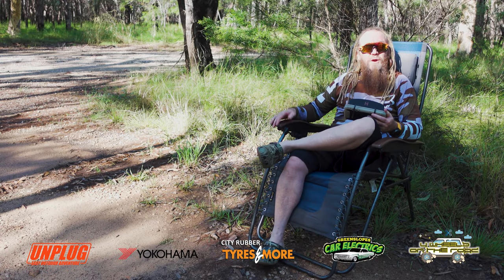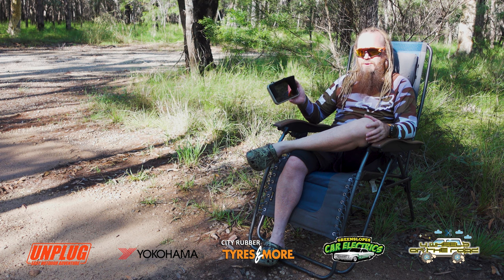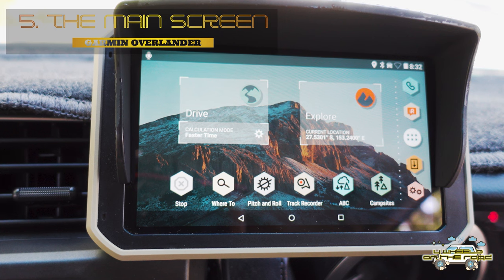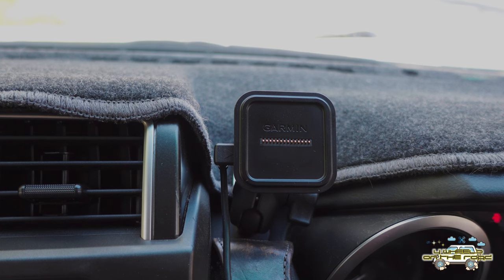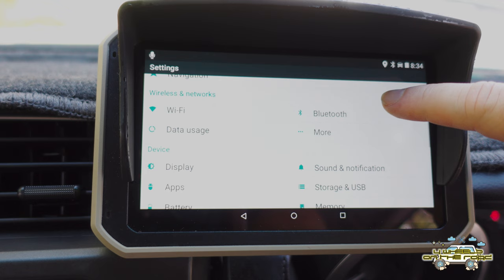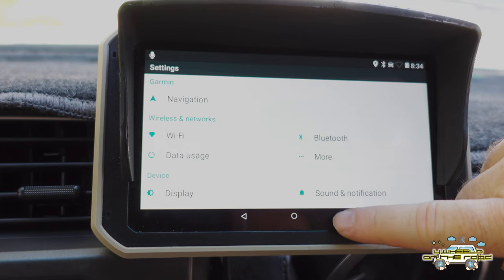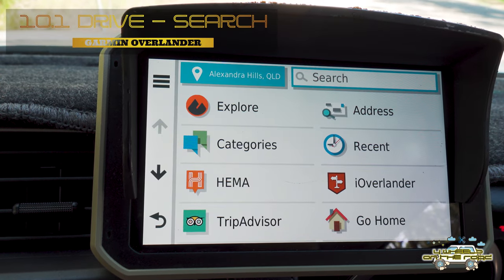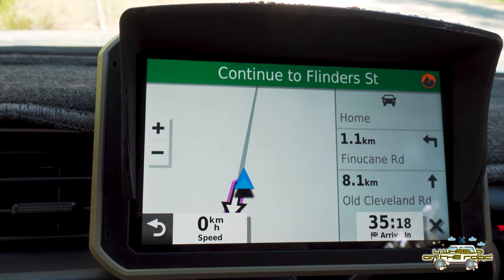Garmin Overlander - For Dummies - Forget The Damn Manual! From The Basics To In Depth Use - Part 1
4 Wheels On The Road

This week we take a look at Part 1 in a series that lets you throw out the manual and learn how to use this amazing tool the easy way. Lets get 4 wheels on the road!

Chapter Markers -
0:00 What Are We Taking A Look At?
0:22 Roll The Intro
0:35 Out Of The Box & Powering Up
1:03 Magnetic Charging Station
1:57 The Main Screen Information
2:19 Connectivity Options
2:37 How Do I Update It & Set It Up?
3:25 Some Basic Settings To Start
4:08 A Quick Check In
5:01 Can We Drive Already!
5:30 Drive - Search - How To & Options
6:20 Drive - How To & Options - Side Screens
7:40 Drive - End Of Part 1 - Tune In Next Time!